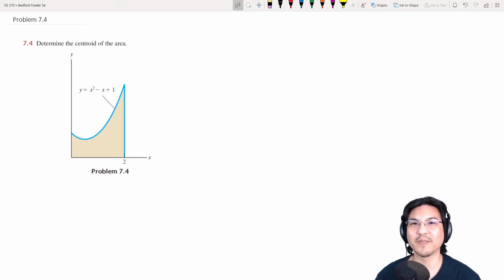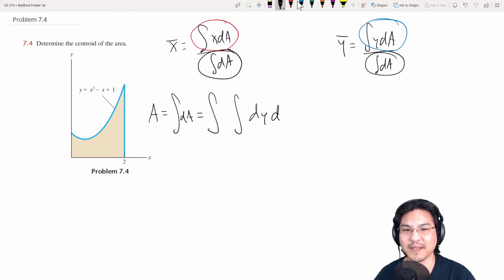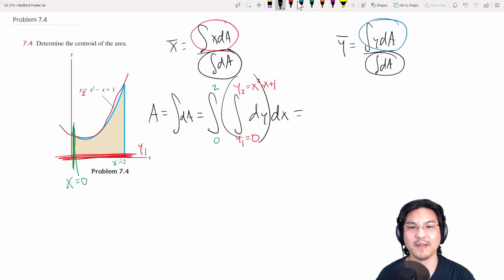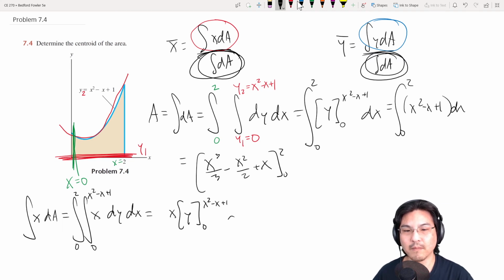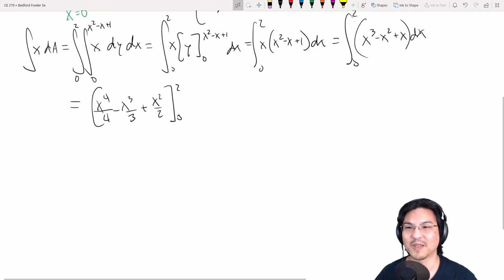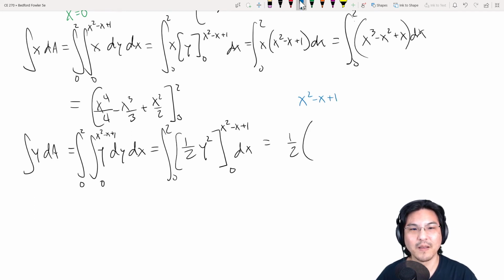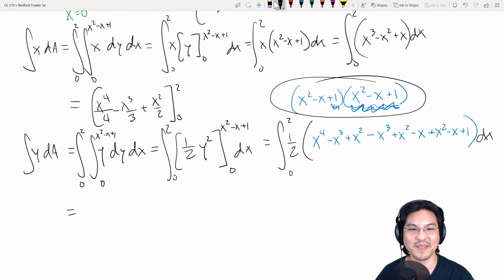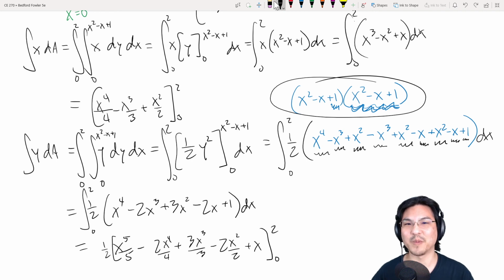Engineering Mechanics: Statics, Problem 7.4 from Bedford/Fowler 5th Edition